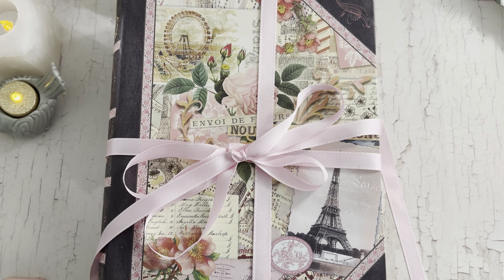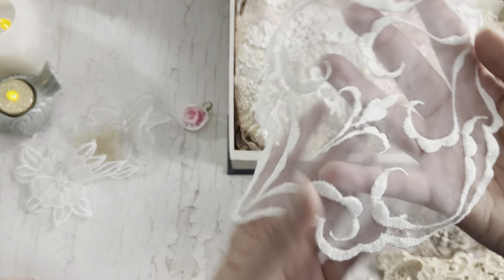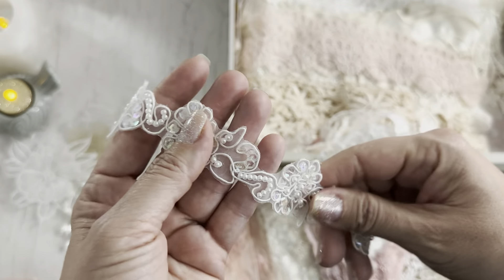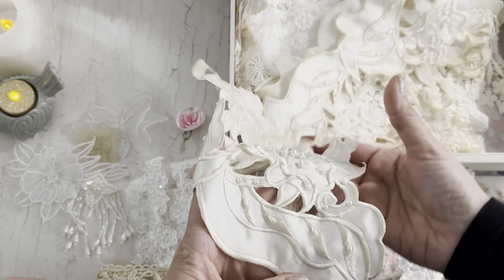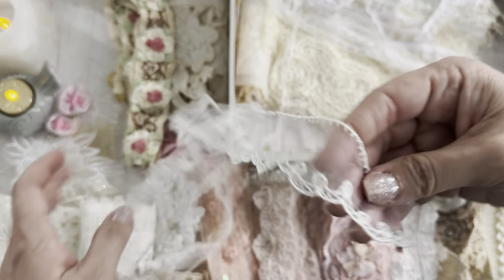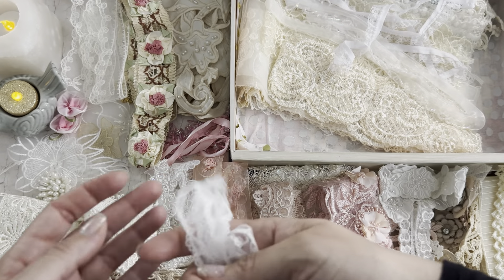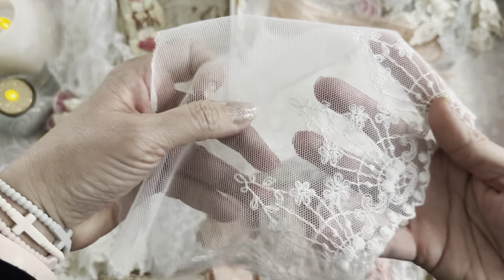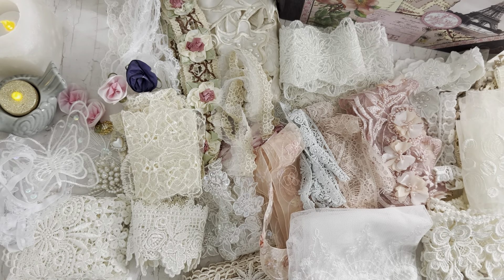⁠Design Team Package | Unboxing | Laces and Appliqués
Hi sparkly crafty friends! I am sharing my gorgeous design team package from Esme at Crafty Me Shop. If you’ve never seen what she sells in her shop, please take a look. You won’t be disappointed.